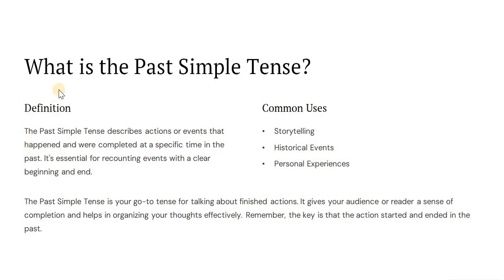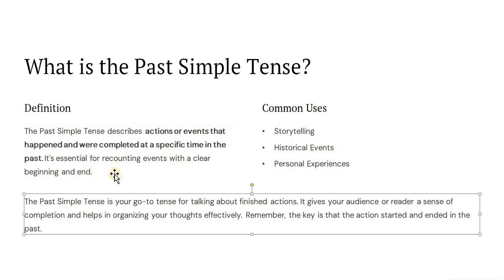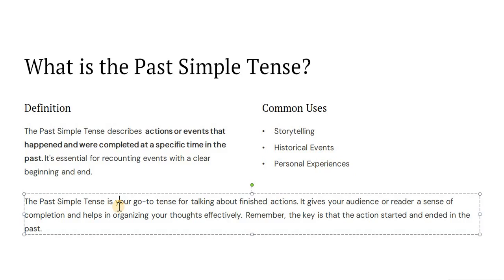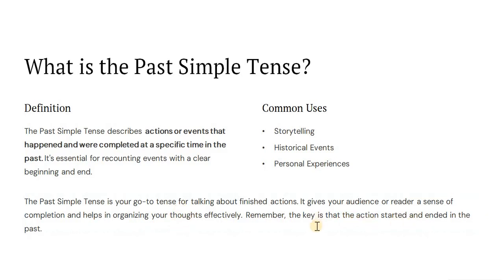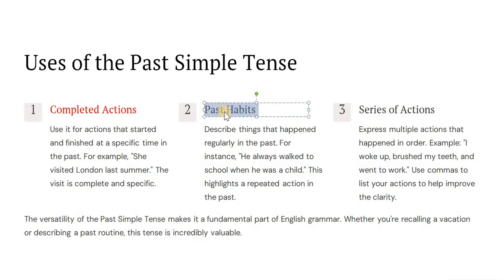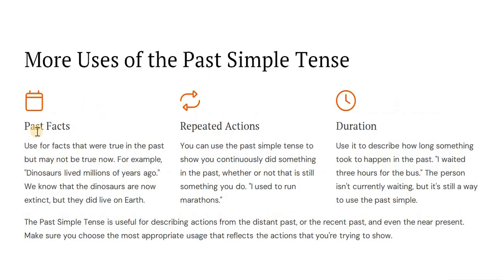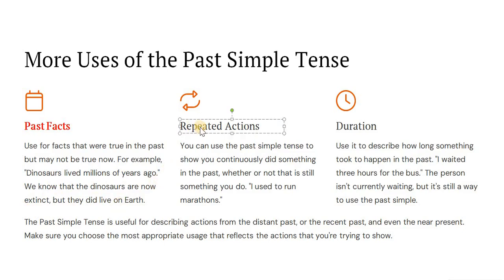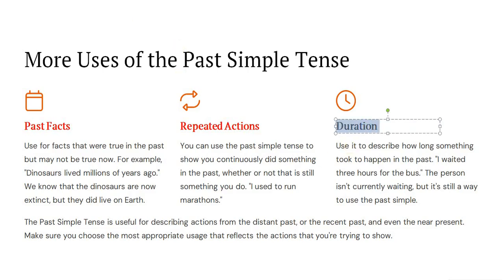Simple Past Tense part 1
The Simple Past Tense is employed to describe events that took place at a particular point in the past.  Since irregular verbs have various forms while ordinary verbs finish in -ed, it is created by employing the verb's past tense.  Common time expressions that use this tense include yesterday, last week, in 2020, a few days ago, etc.  Examples include He went to the store last night (irregular verb) and She visited her grandmother yesterday (regular verb).  As in She didn't go to school yesterday, the negative form is created by adding did not (didn't) + basic verb.  The formula for a question is Did + subject + basic verb, such as Did you see the film?  Telling stories, recounting previous events, and describing finished acts all require the use of this tense.